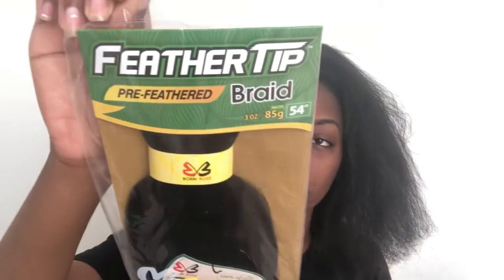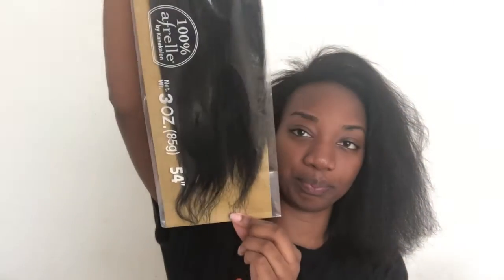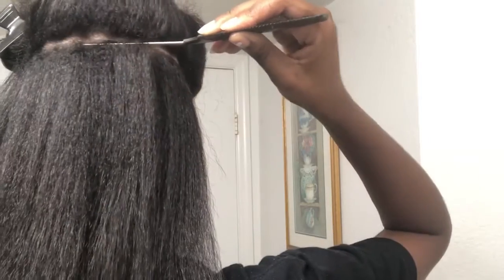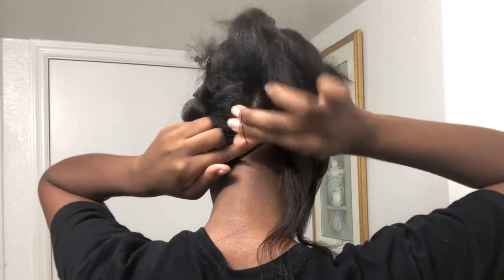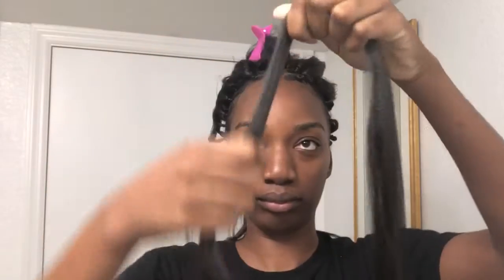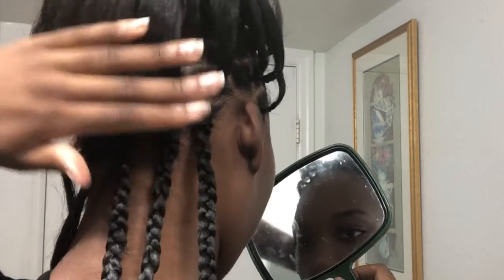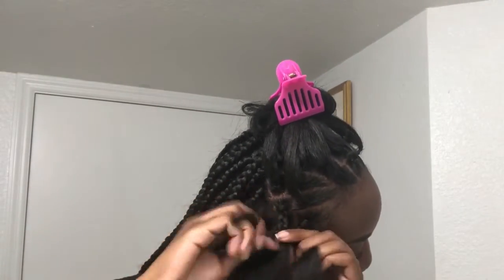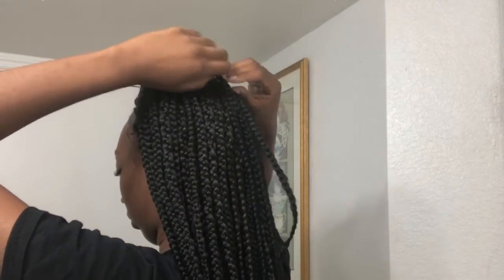Box Braids! I did my own box braids!!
In this video I will be sharing with you all how I install my box braids.